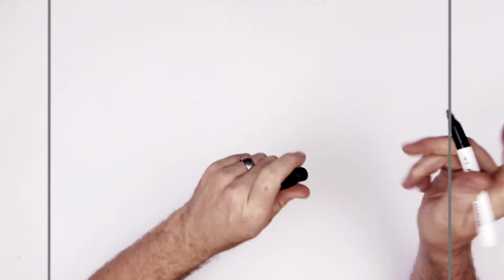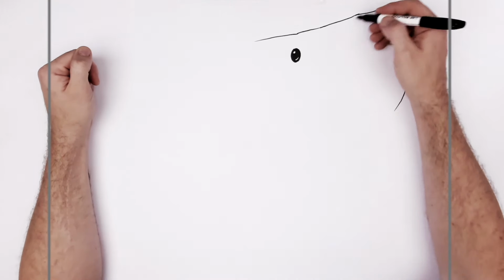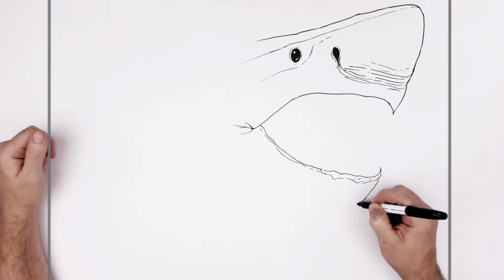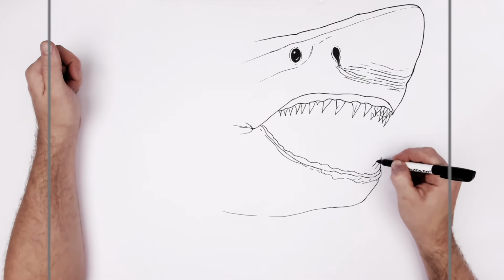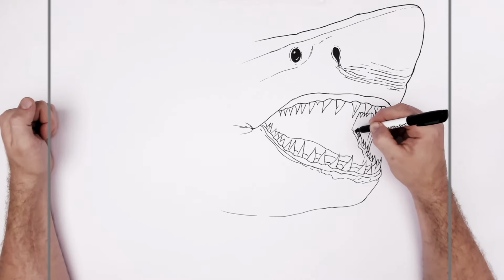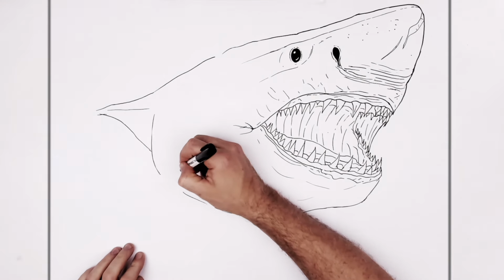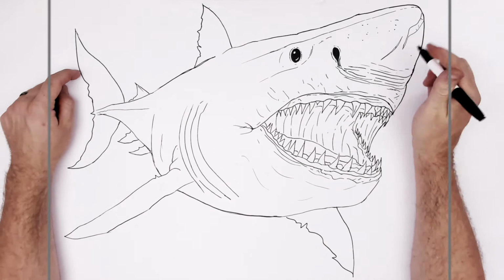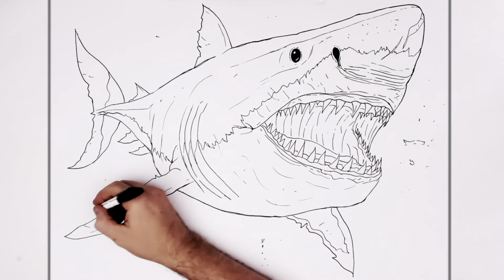How To Draw Megalodon / Great White | Step By Step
Learn How To Draw Megalodon or Great White Shark Step By Step